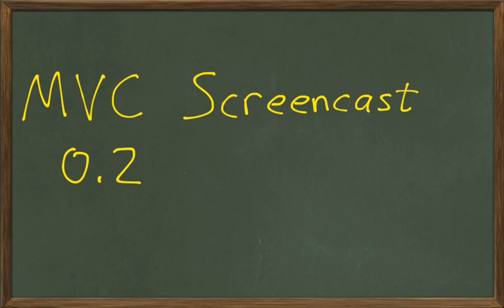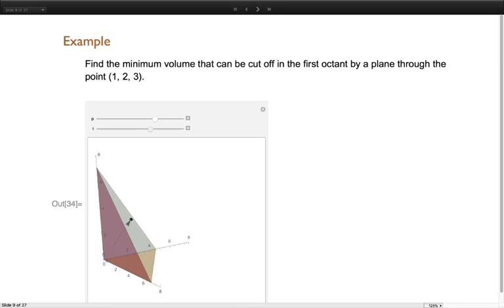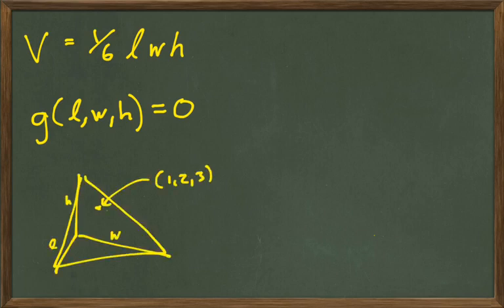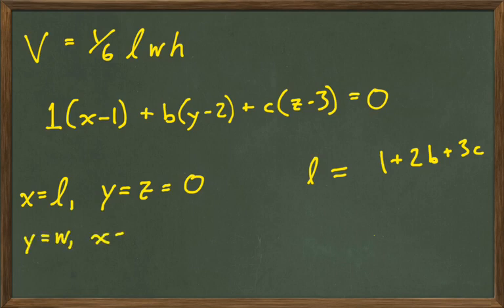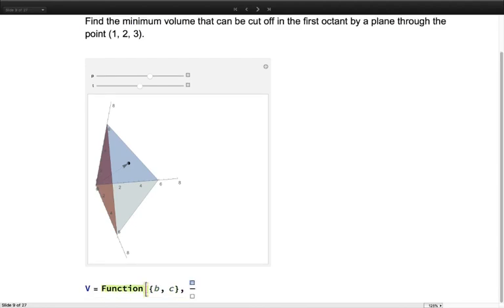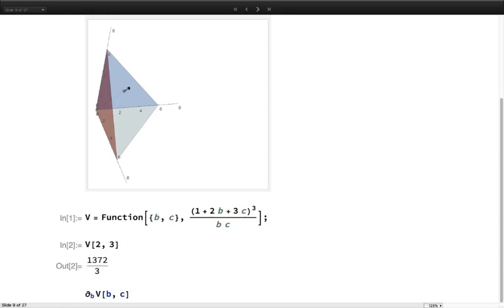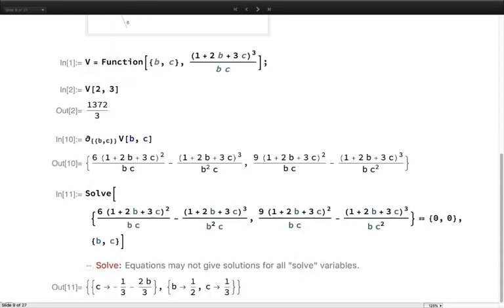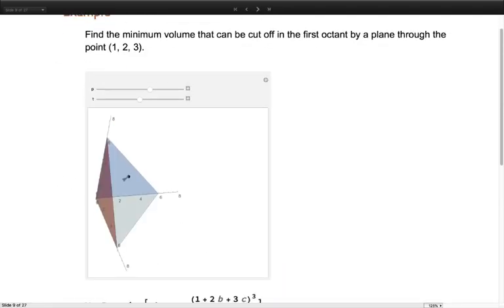Unconstrained Optimization Example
An example optimization example with a demonstration of solving such using Mathematica.